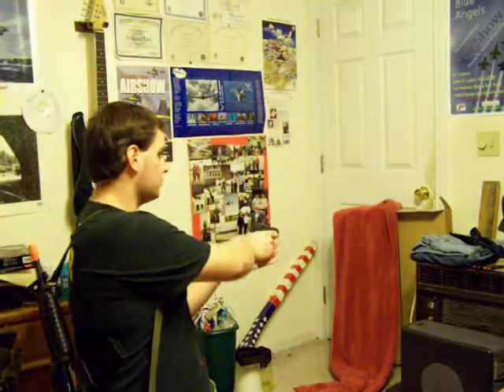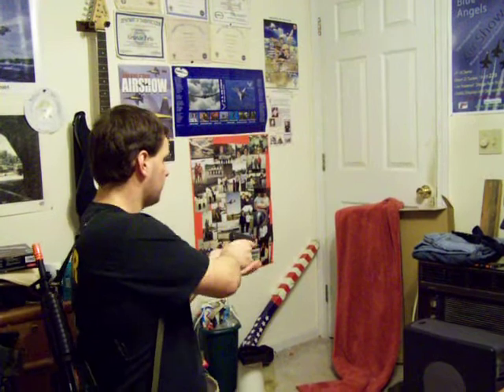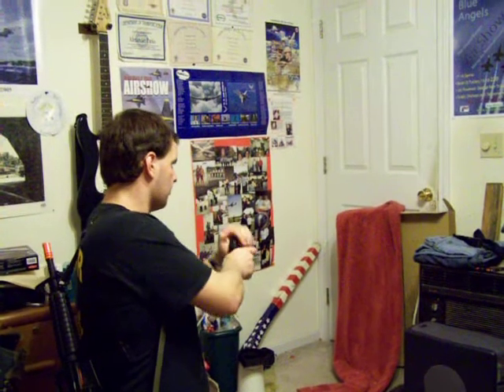Galaxy Spring 25 Airsoft Pistol Review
This is a review on the full metal Galaxy 25 Airsoft Spring Pistol.